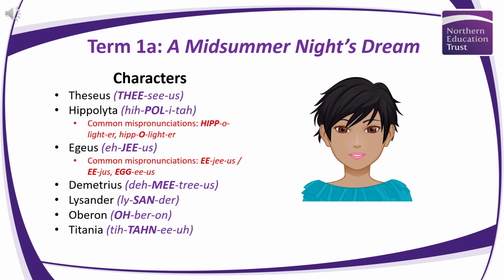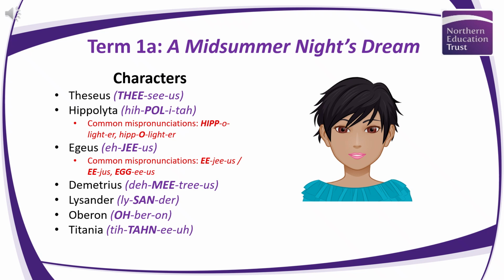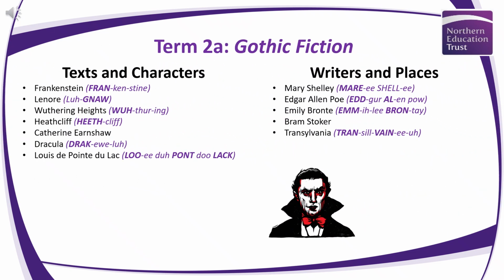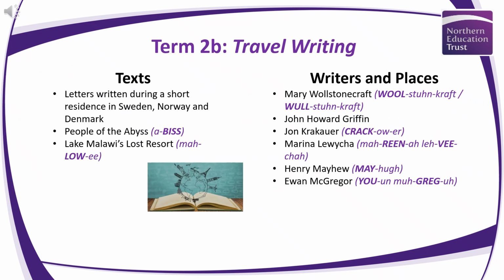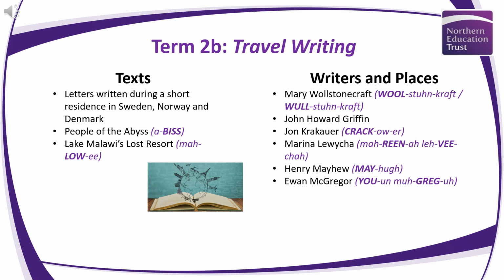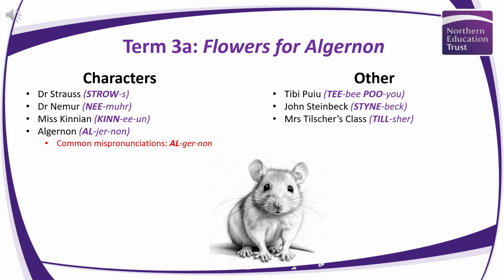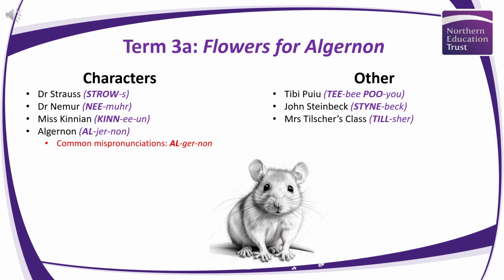NET English Year 7 Curriculum (Pronunciations) 2025-2026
A brief video running through the pronunciations of characters, writers, places and texts covered in the NET English Year 7 curriculum, including pointing out some common non-standard pronunciations.